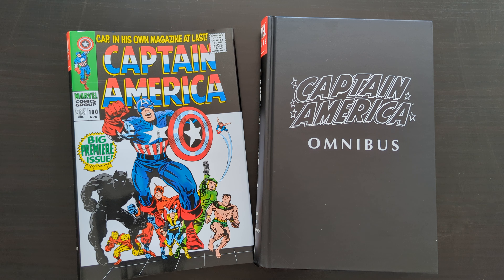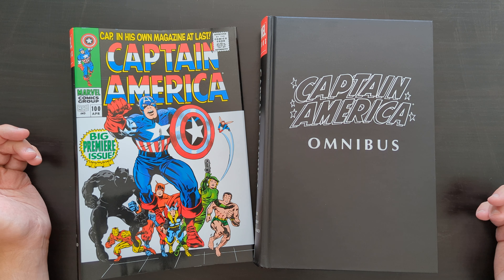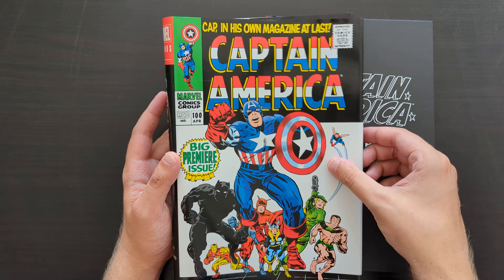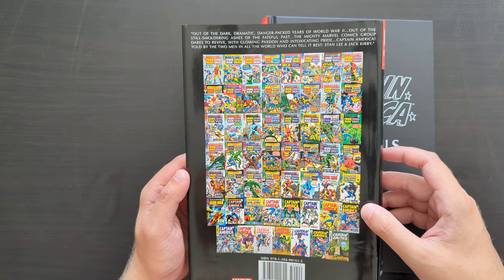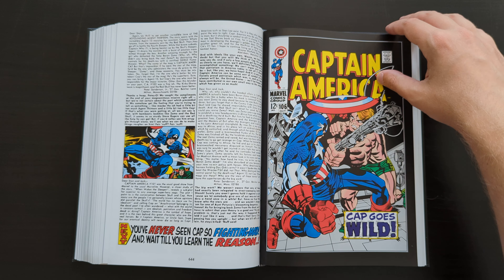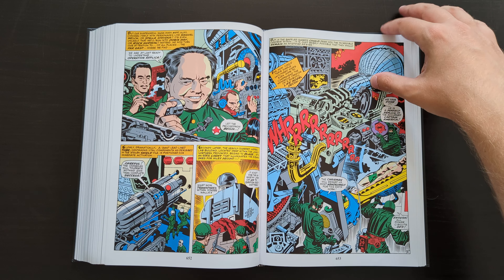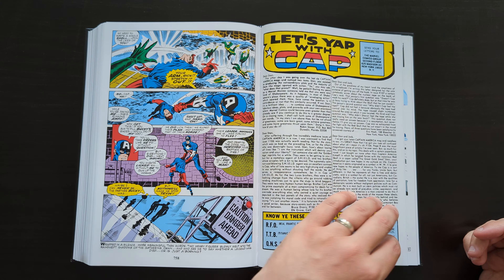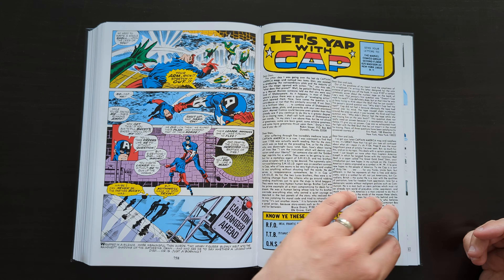Captain America Omnibus Volume 1 Review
An overview and discussion on this Marvel Omnibus collection featuring classic Captain America material from the silver age of comics by Stan Lee, Jack Kirby and Jim Steranko!